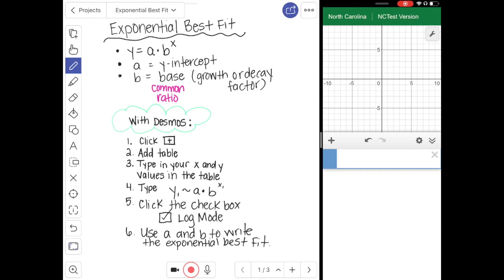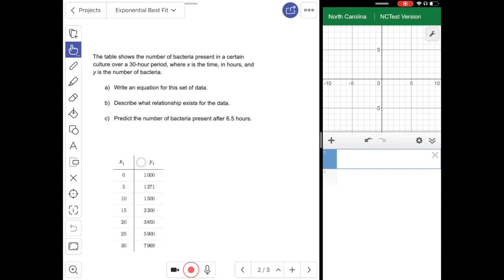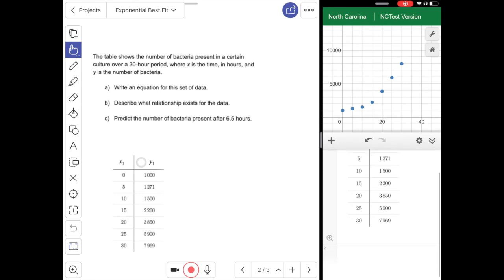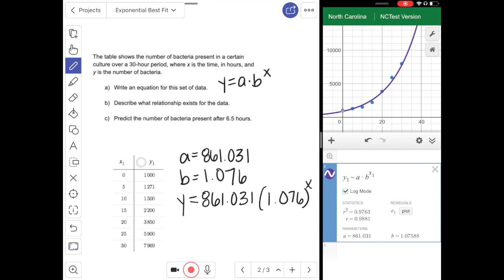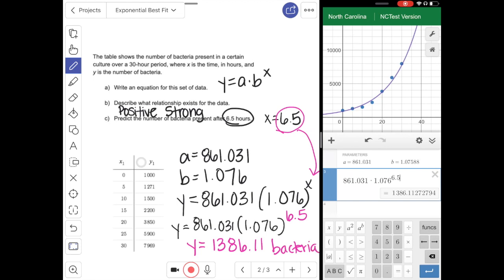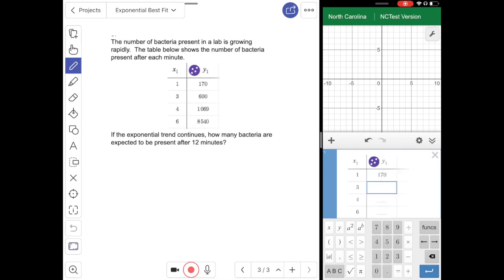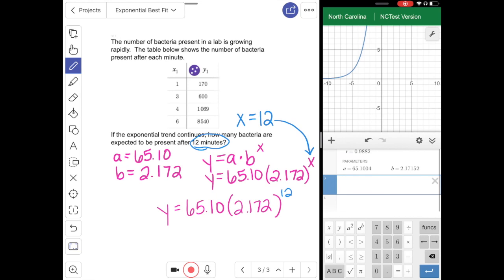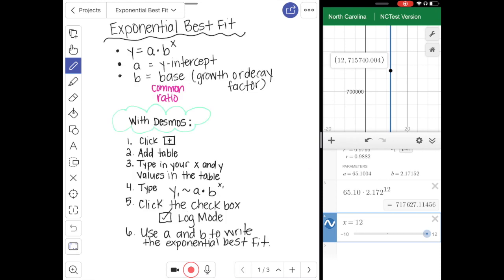Exponential Best Fit PCS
This video is about Exponential Best Fit